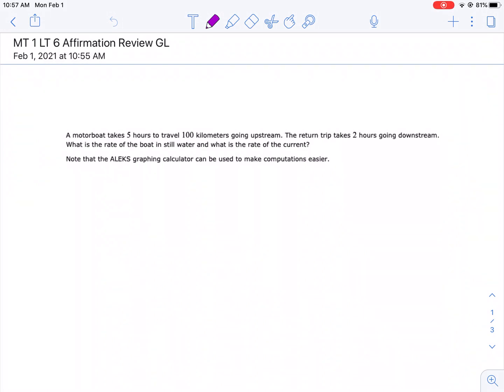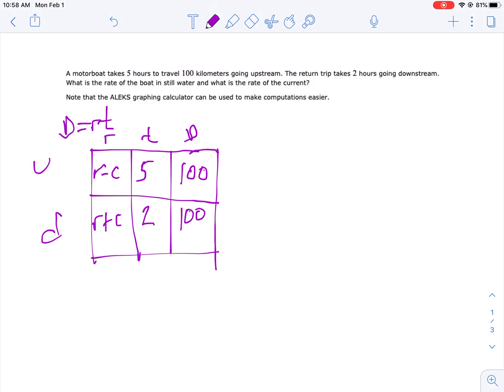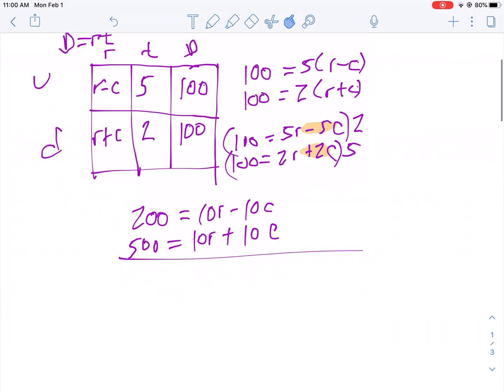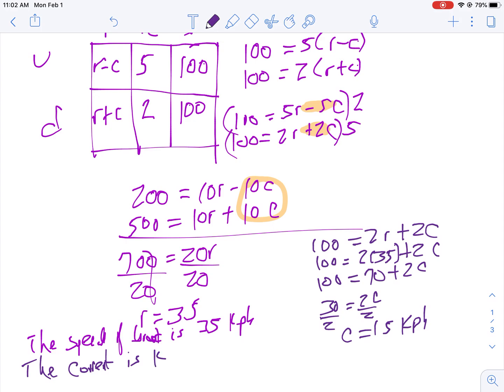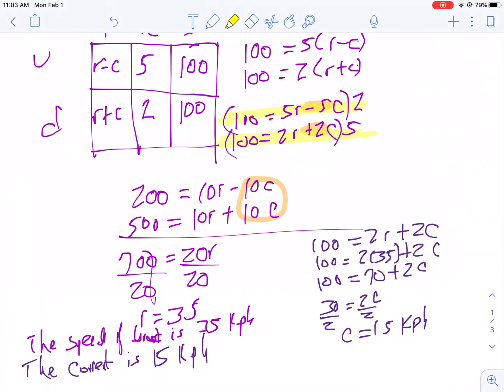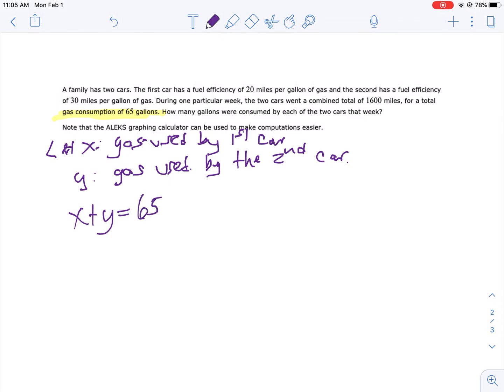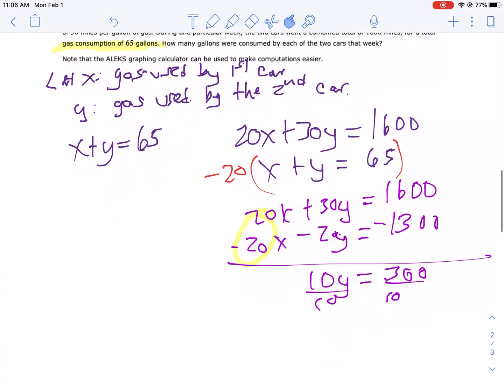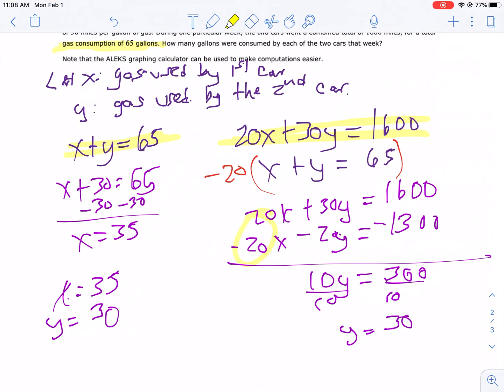MT 1 LT 6 affirmation review GL